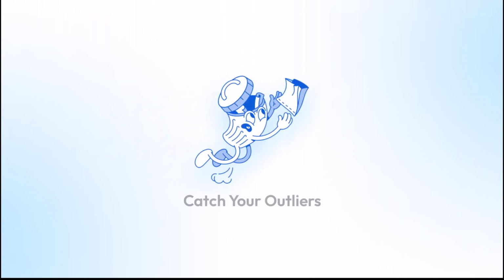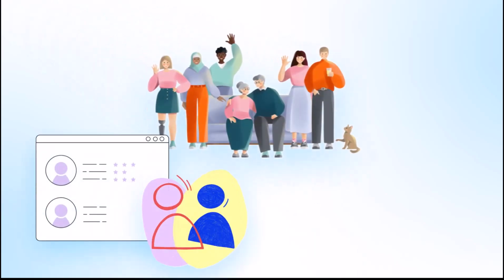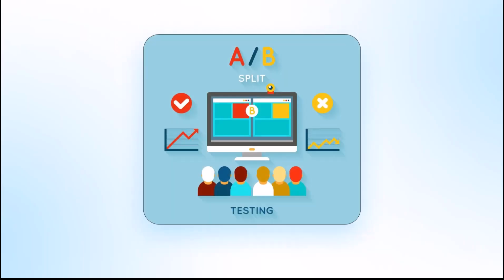The Ultimate Guide to Optimize your Conversion / Sales Funnel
Conversion Funnel Optimization: Turning Leads Into Gold. Get insights on what a conversion funnel is? How does it look? What are the 5 tips to optimize conversions and how systeme.io can assist you in this task? Tune in to our video and jumpstart your journey of optimizing your sale funnel.